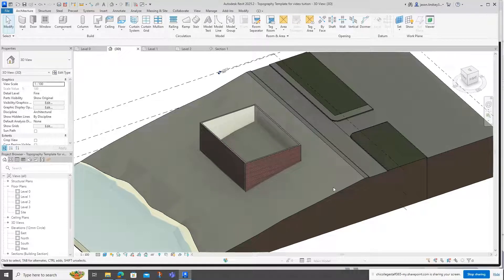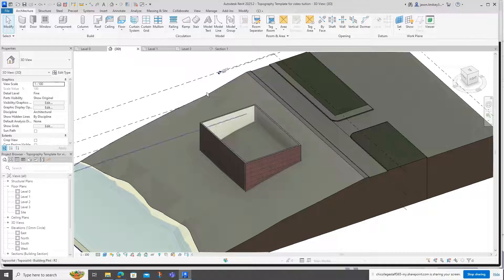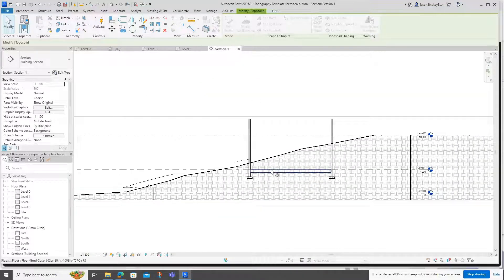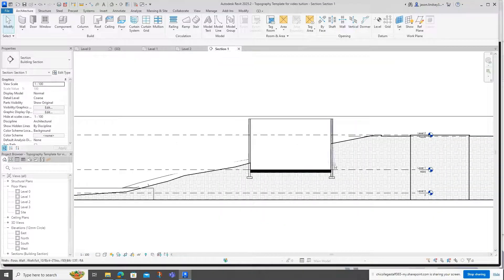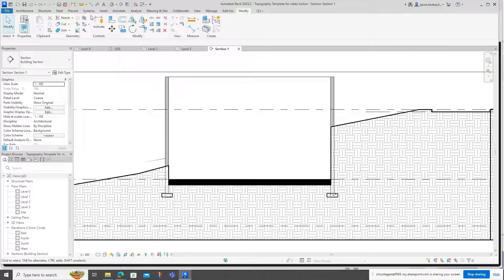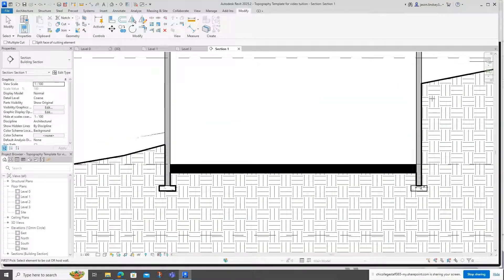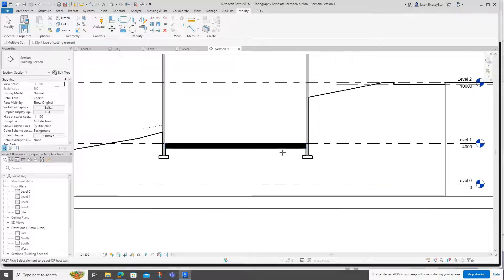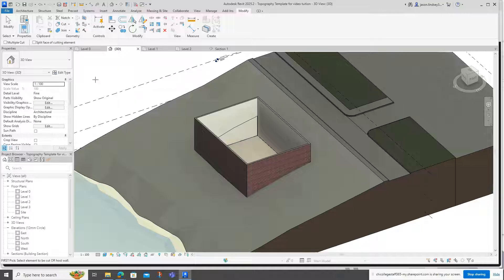Using the Excavate Tool for Toposolids in Revit 2025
In this video I demonstrate the new Excavate tool in Revit 2025 for Toposolids.